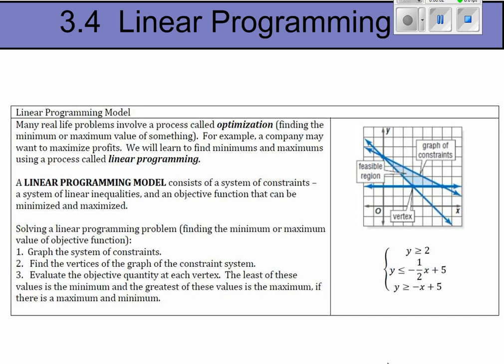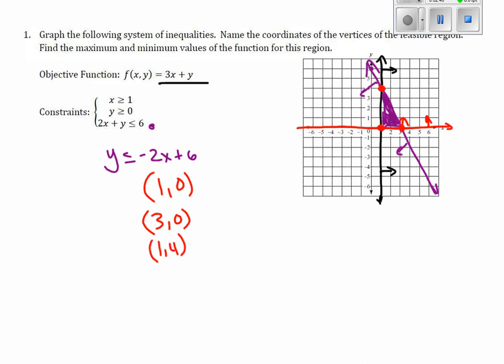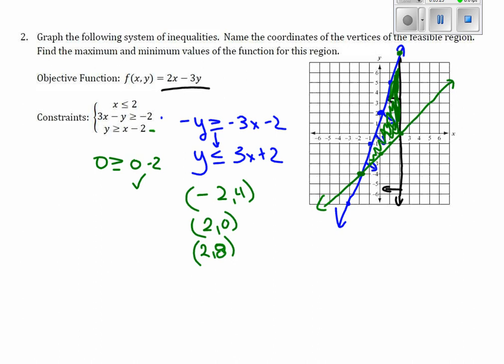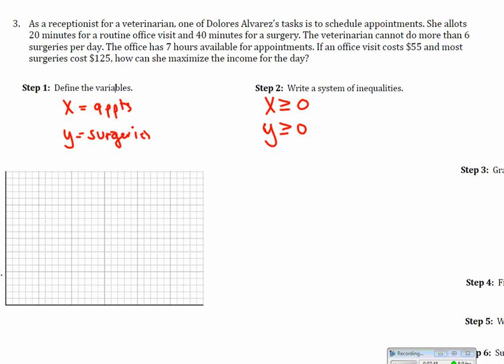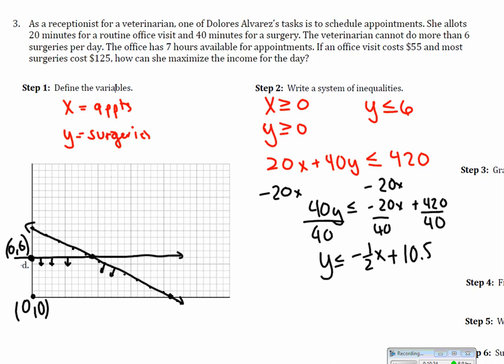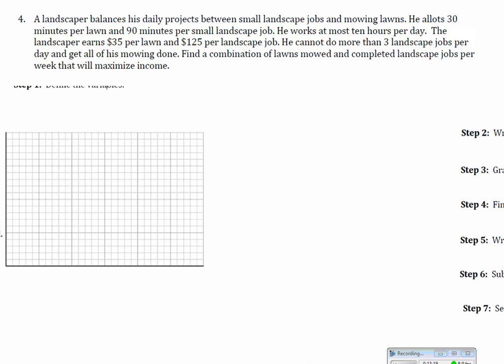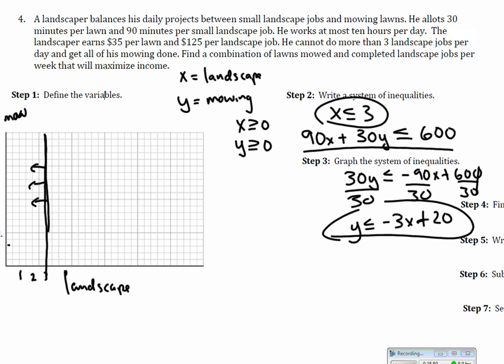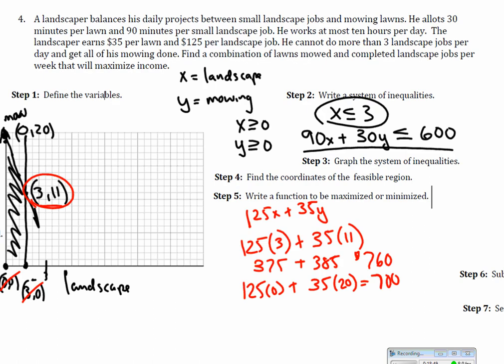3 4 Linear Programming Part 1 Heeren Alg 2